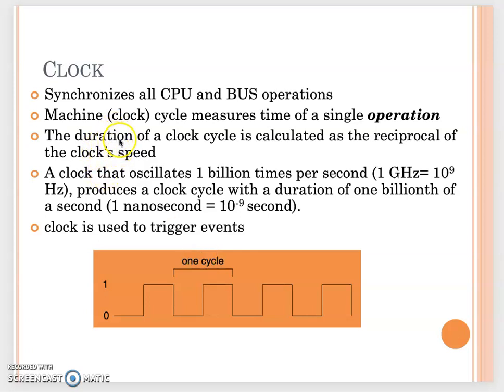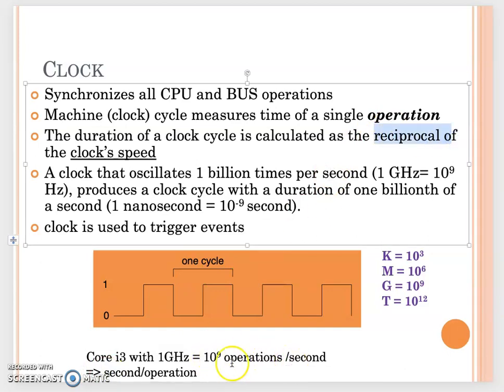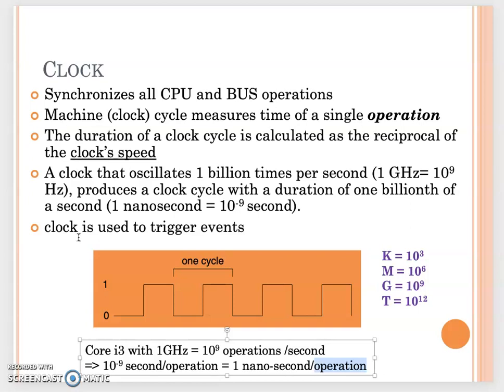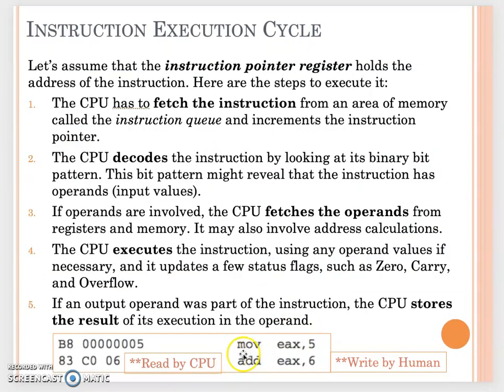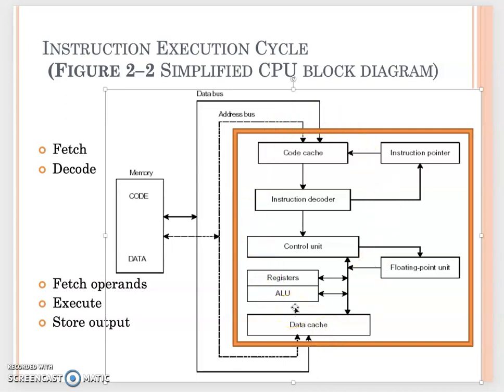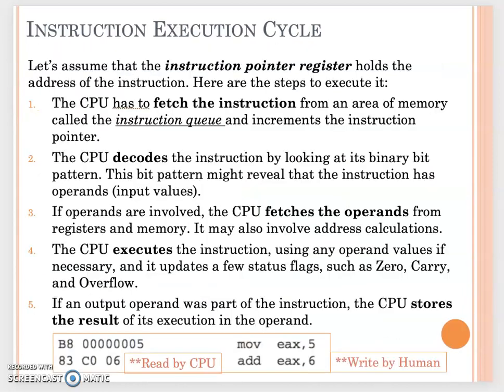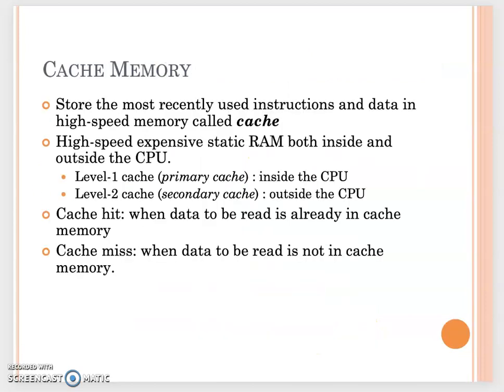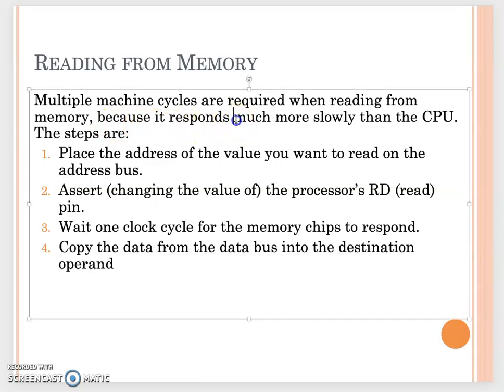COMSC260Module3 2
Basic microcomputer design, instruction execution cycle, cache memory

How to read from memory and program runs